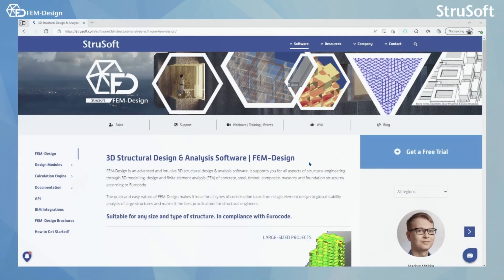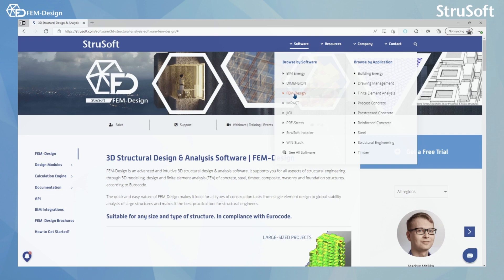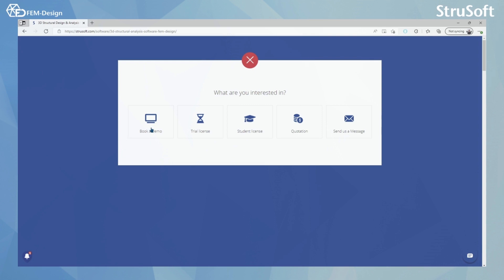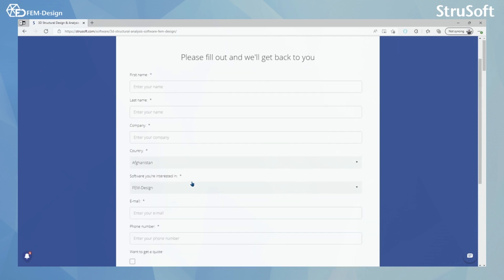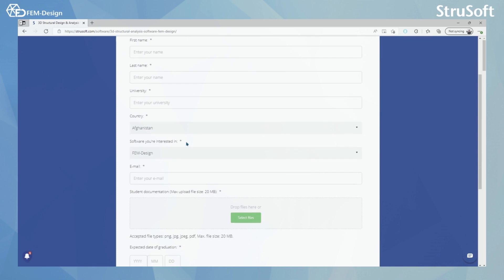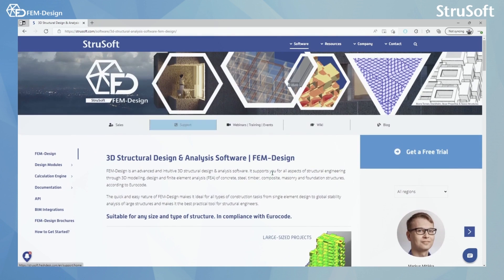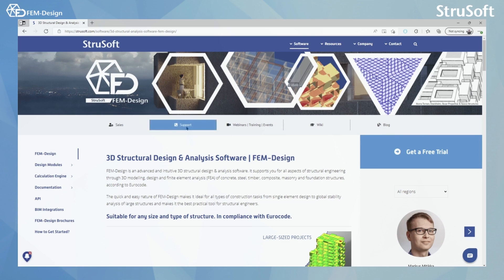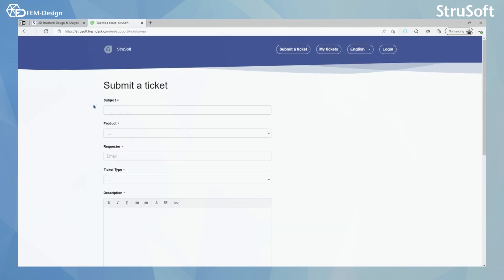FEM Design User manual: 2.1 How to get FEM Design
In this video lesson, you will discover how to get started with FEM-Design or return to it in case you have not used in a long time. The process is straightforward so you have an easy way of using FEM-Design in your structural engineering projects.